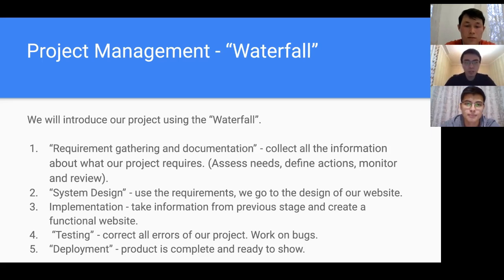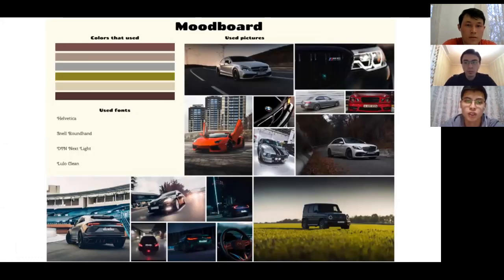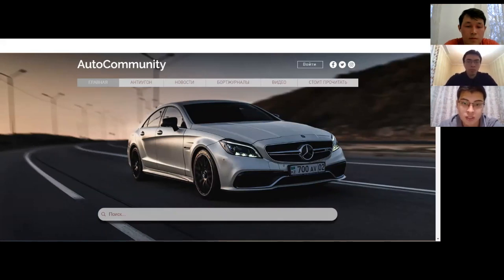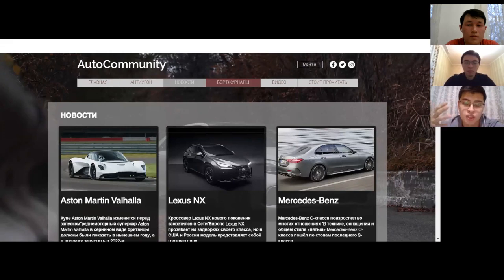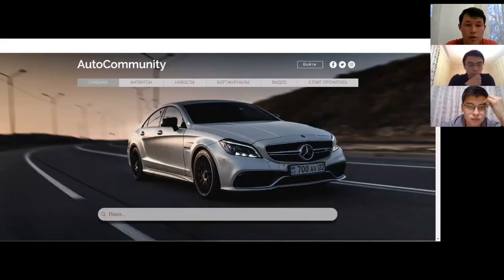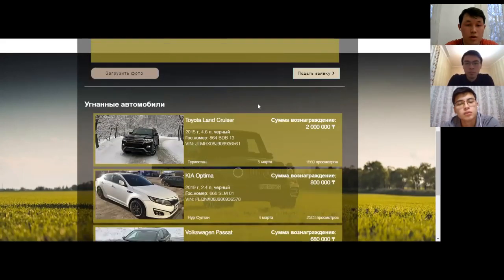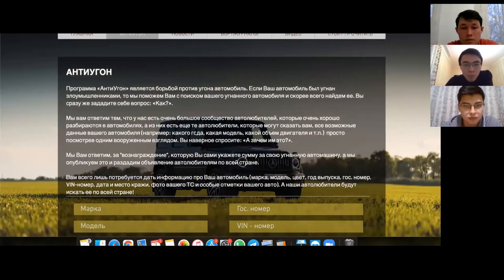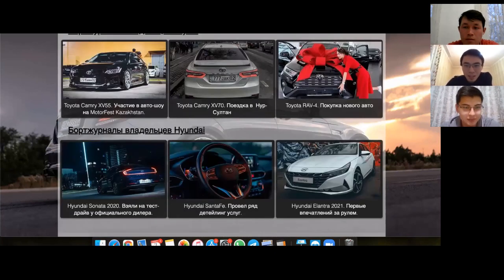AutoCommunity | IS Project Management | Project Final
Project name: AutoCommunity
Team members: Aldiyarbek Sultan
                              Ustelbayev Bakyt
                              Mukatay Akyl